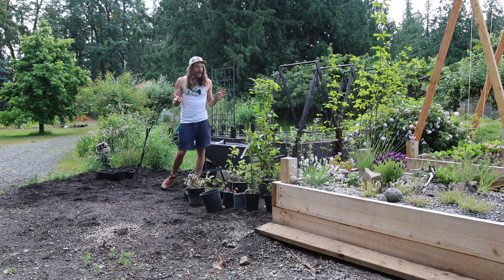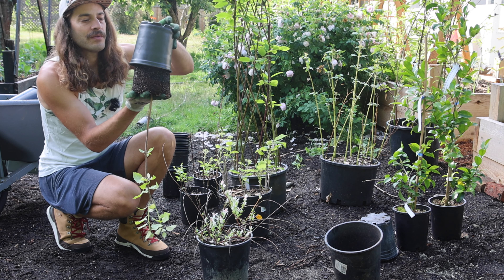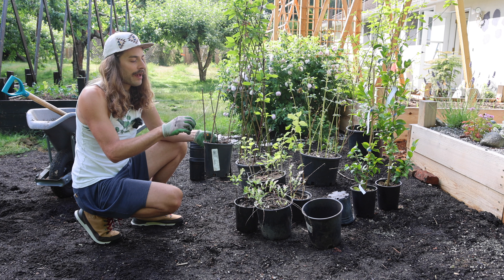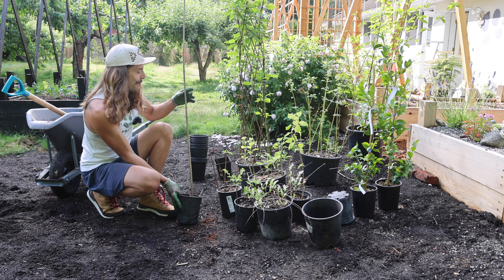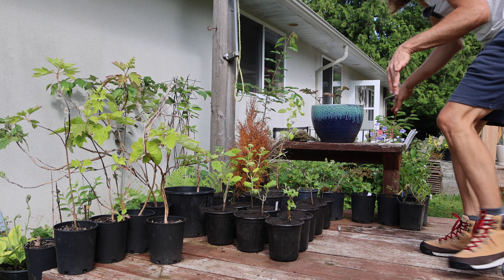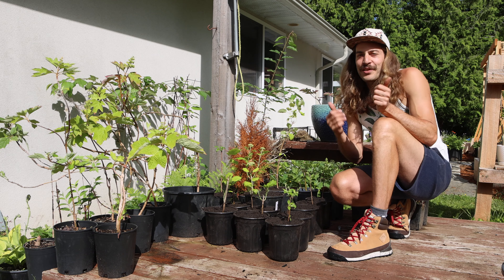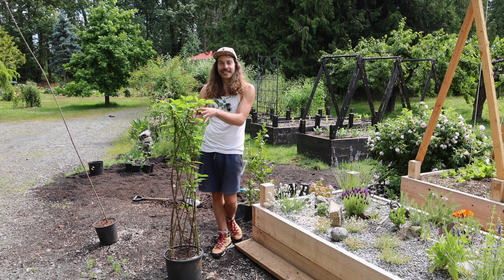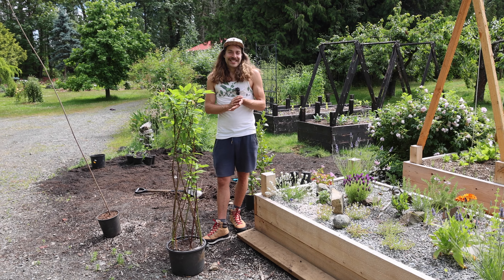Grow Plants from Cuttings: Planting out & Potting up Hydrangea, Dogwood, Willow Cuttings